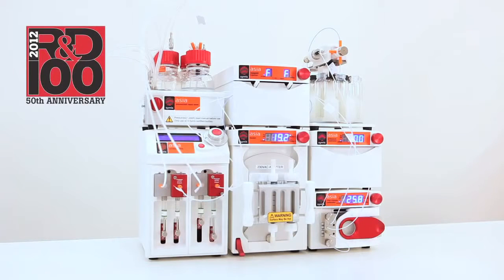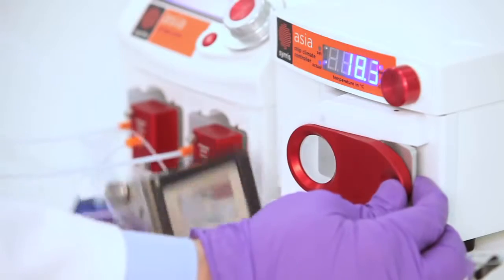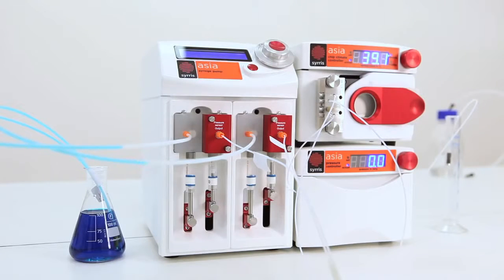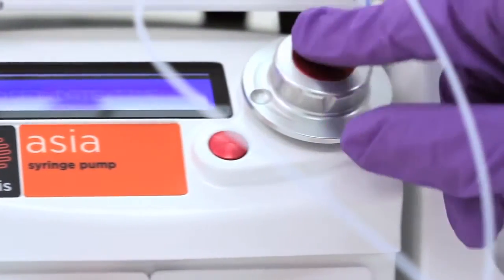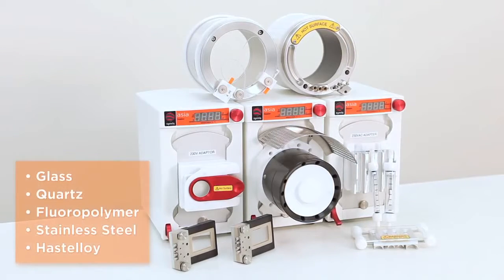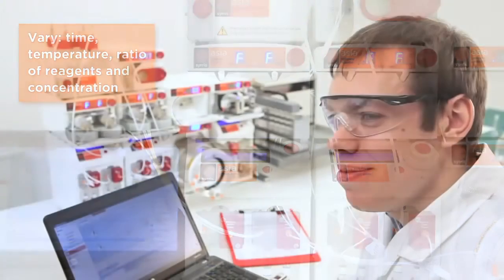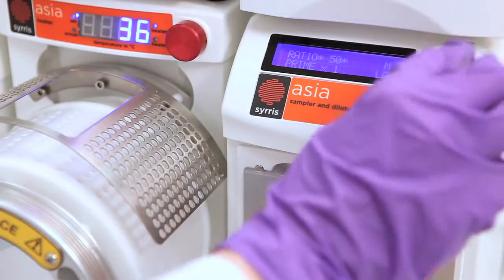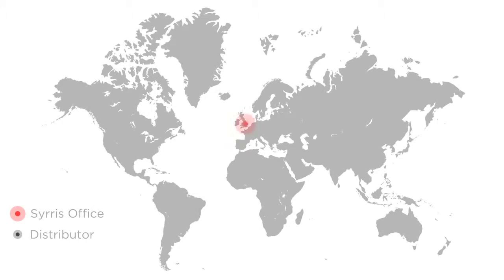Syrris Asia Flow Chemistry Systems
Watch our overview for Asia, the award winning range of advanced flow chemistry products from Syrris.